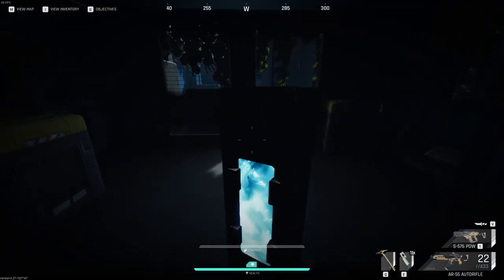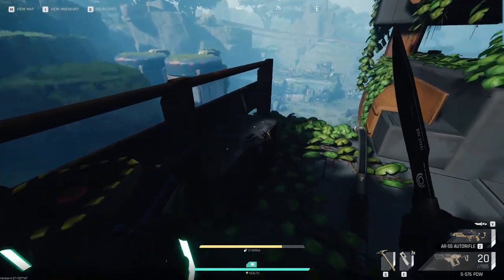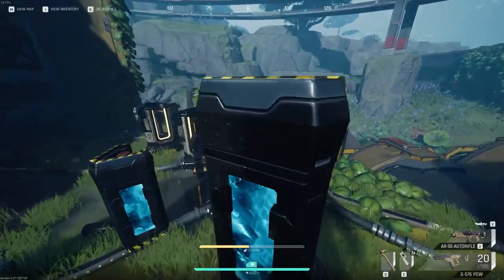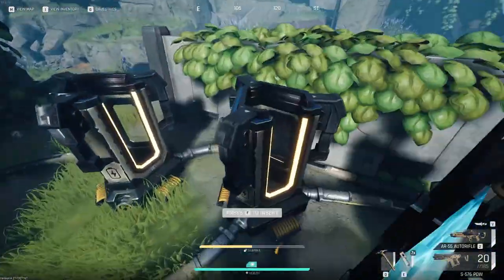The Cycle Frontier How To Complete Doing The Work Task Part 1 And 2 (SOS Sign At The South Beach)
In this short tutorial guide I will be showing you how to find the sos sign at the south beach on bright sands for doing the work part one task and where the loot room is and how to open it in the water facility in doing the work part 2 for ICA

(Still Working)